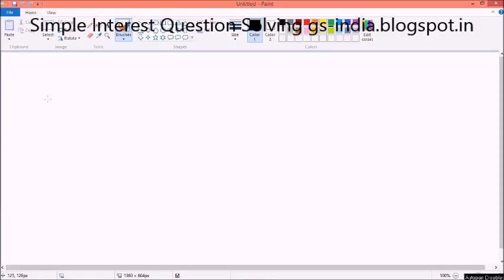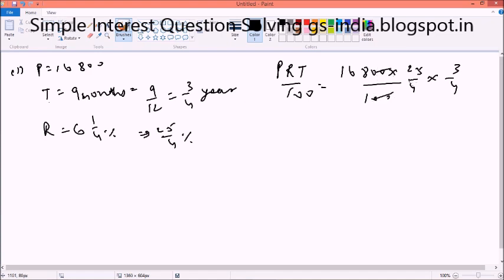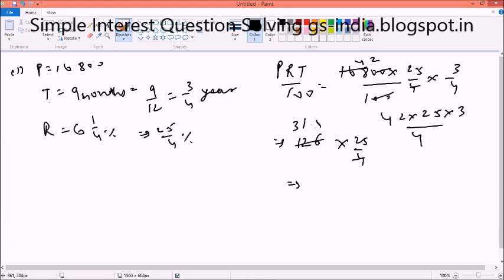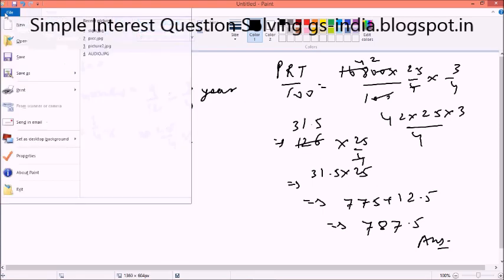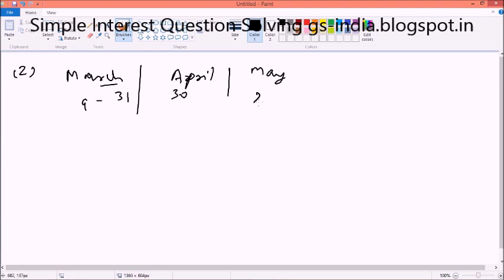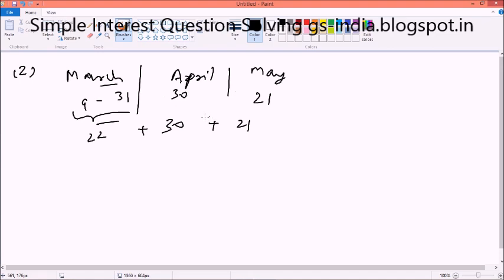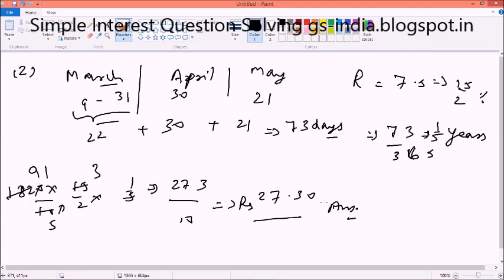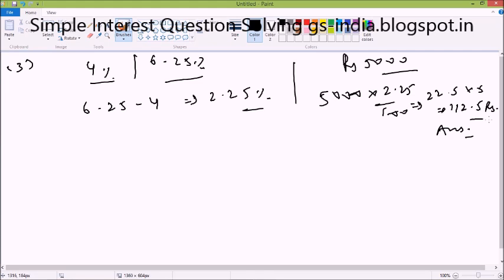Simple Interest Question Solving Part 1